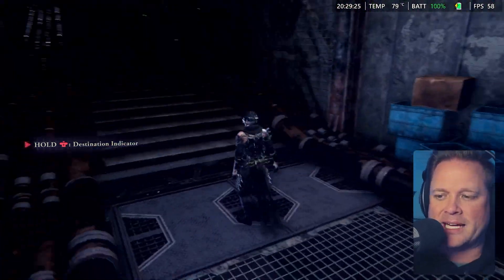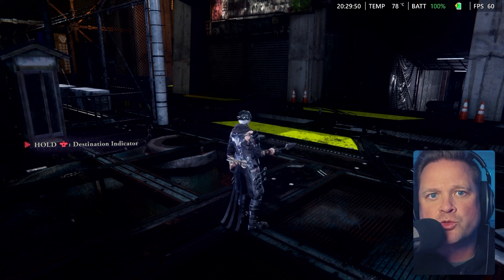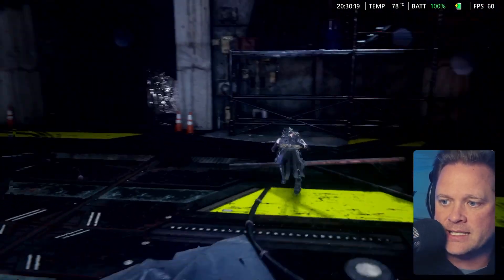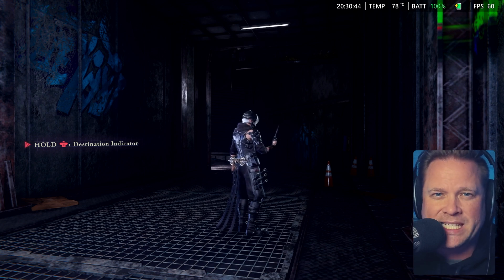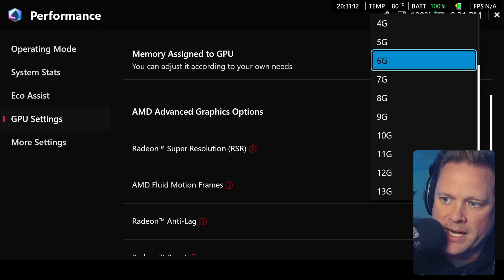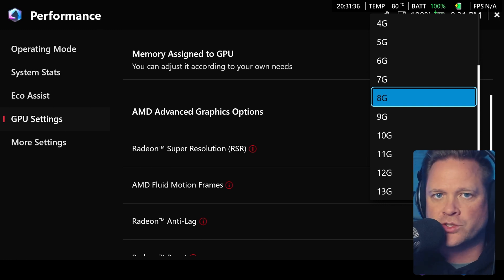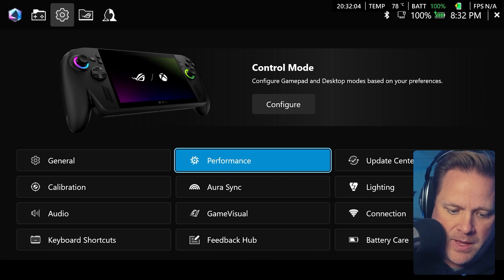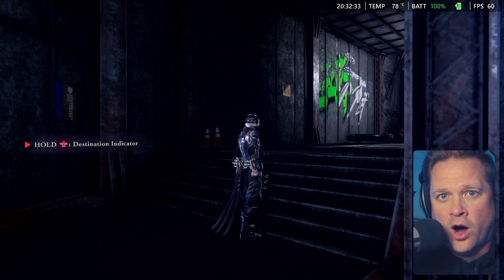Best VRAM Setting for ROG Xbox Ally X (6GB vs 8GB Explained)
What’s the best VRAM setting on the ROG Ally X - 6GB or 8GB?
In this video, I break down how VRAM allocation really works on the ROG Ally X and which setting delivers the best performance for your games.

With 24GB of unified LPDDR5X memory, the Ally X gives you more flexibility than the original model,  but that also means your VRAM choice directly affects system RAM, texture quality, and frame stability.

If you want smoother gameplay, fewer stutters, and smarter optimization for your ROG Ally X, this guide has you covered.

0:00 – Intro: How Much VRAM Should You Use?
0:23 – 6GB Gameplay Test (Ninja Gaiden Example)
1:55 – 4GB vs 6GB vs 8GB: Which Games Need What
2:55 – How to Change VRAM in Armoury Crate
3:39 – Final Verdict: The Sweet Spot for Ally X